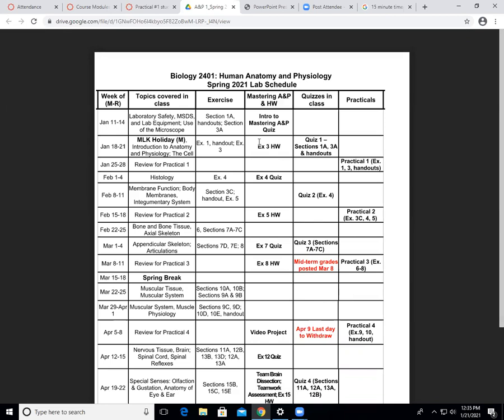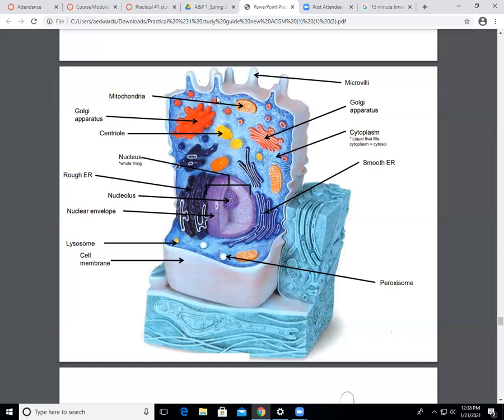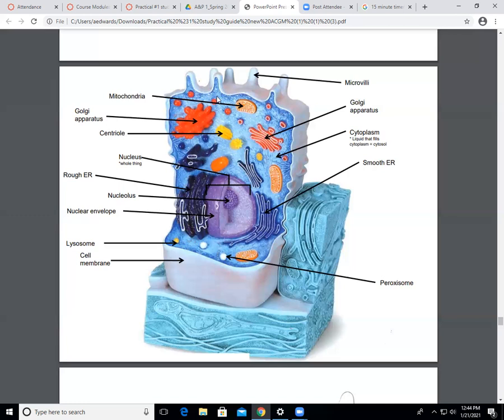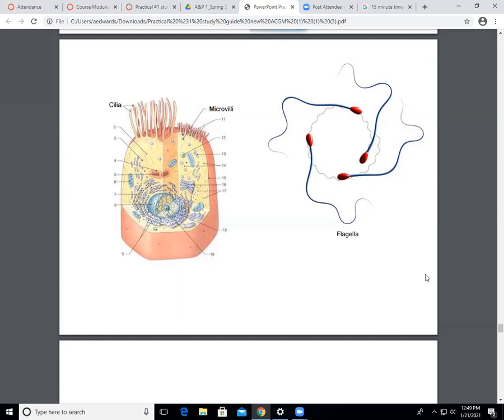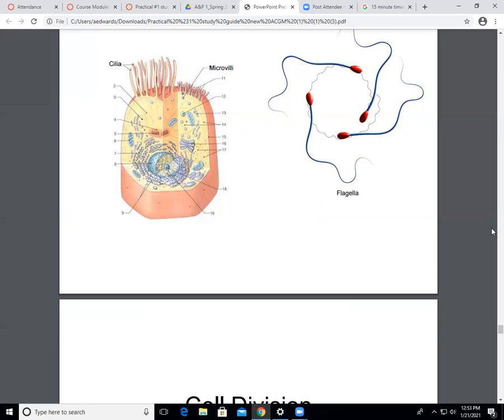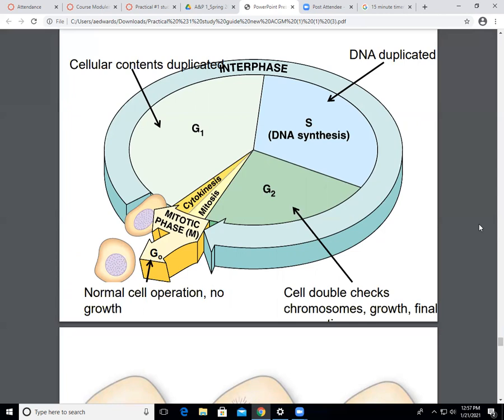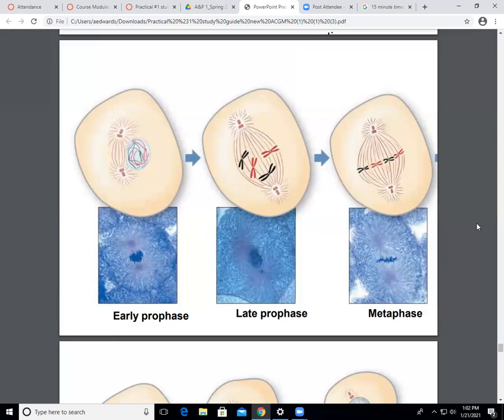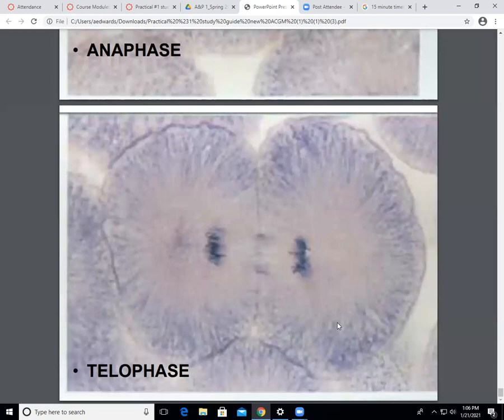A&P 1 Lab Cell Anatomy and Cell Cycle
Cell
Organelles
Nucleus
Mitochondria
Golgi Apparatus
Endoplasmic Reticulum
Cell Cycle
Mitosis
Prophase
Metaphase
Anaphase
Telophase